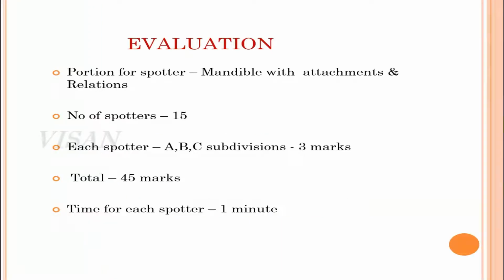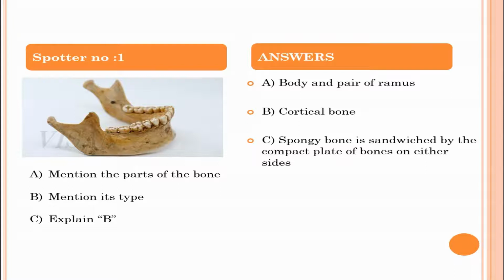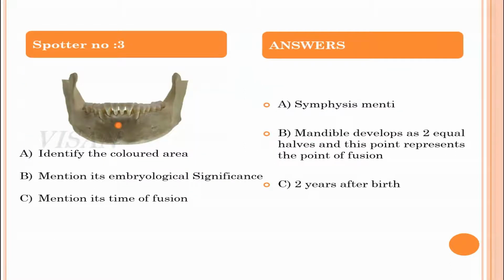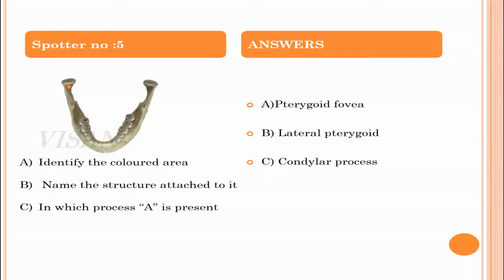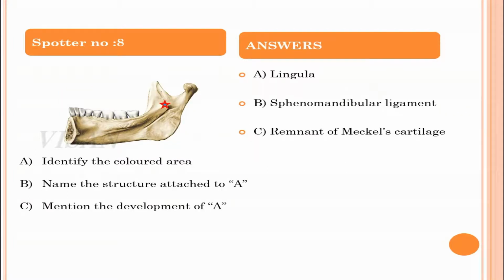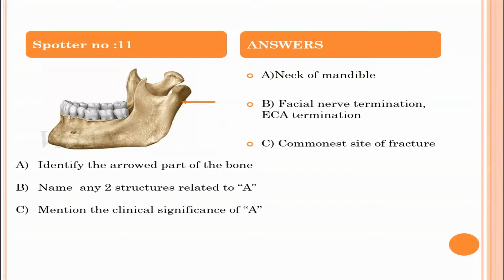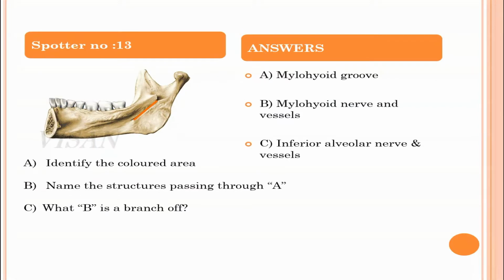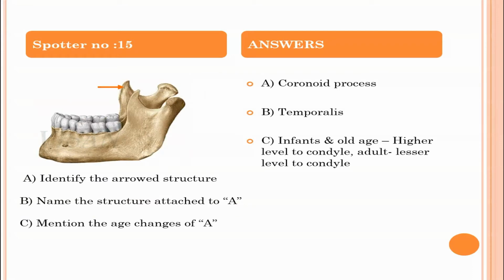Visan's Anatomy- SPOTTER 1- ANSWERS- MANDIBLE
Visan's Anatomy deals with Anatomy for MBBS, BDS, MDS, Para medical courses and also with MDS NEET preparation.

Send in your comments, doubts for clarification in the comment section.